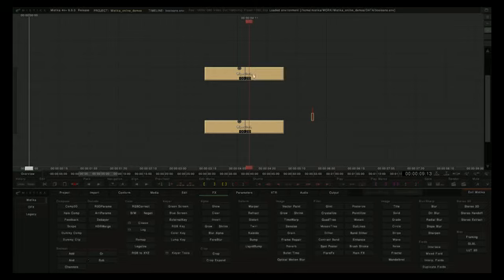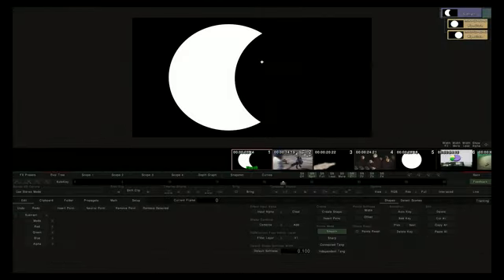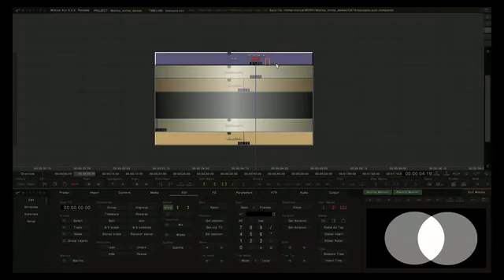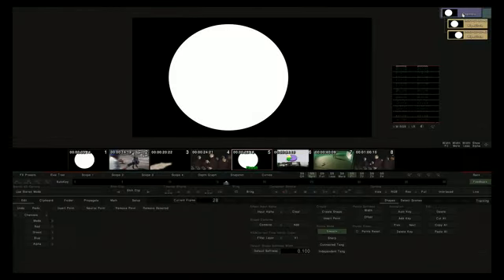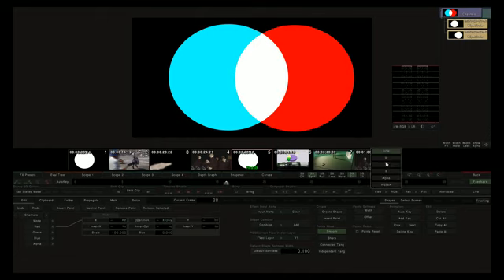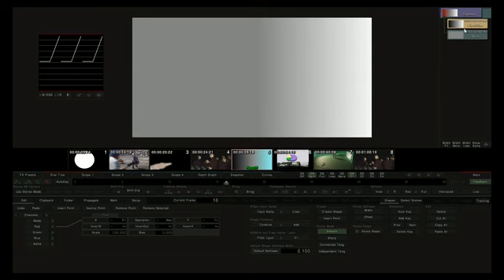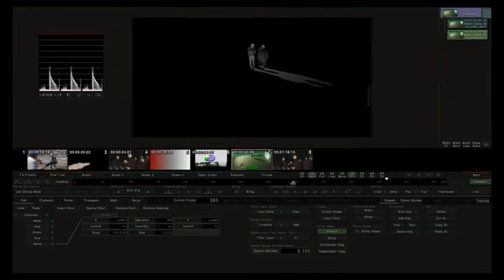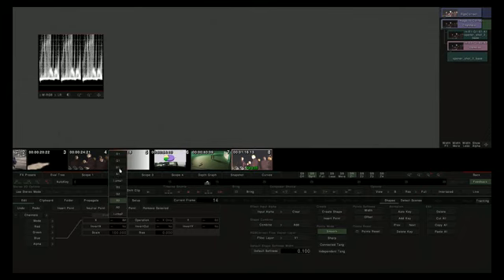Sgo Mistika Compositing Booleans and Channels